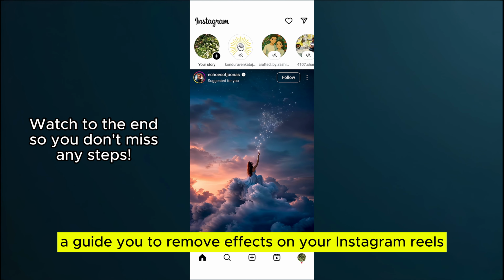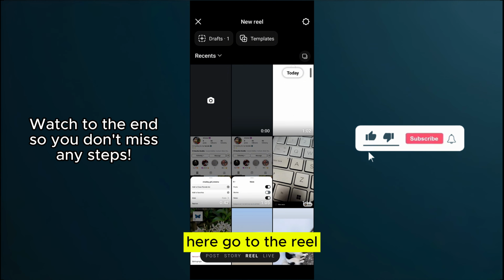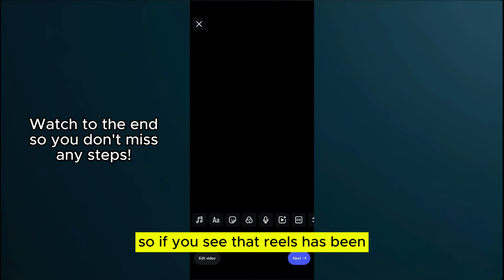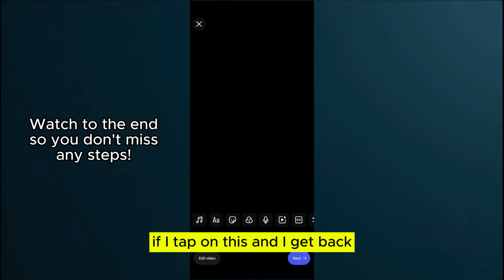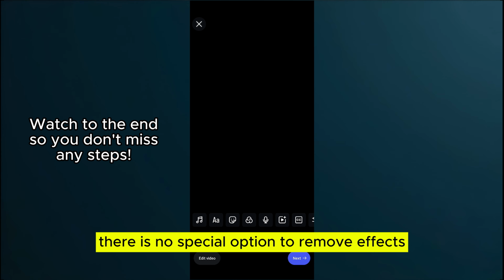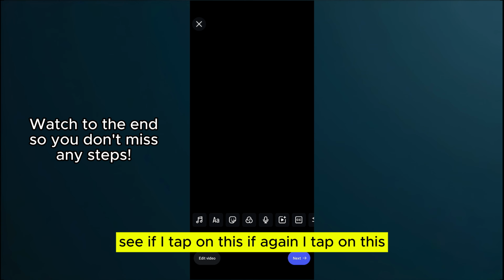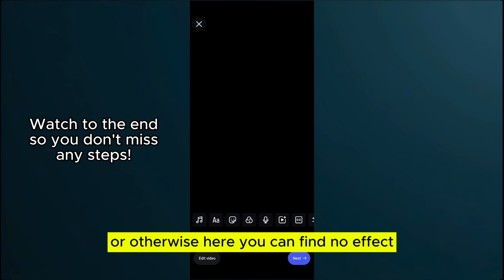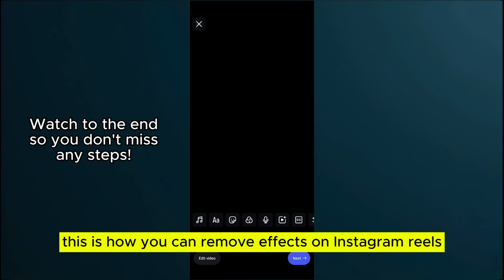How To Remove Effects On Instagram Reels - Full Guide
Learn How To Remove Effects On Instagram Reels - Full Guide

In This Video, We'll Show You 👇
Remove Effects Instagram Reels
Instagram Reels Effects Removal
Delete Effects On Reels
Reels Effects Tutorial
How To Remove Filter On Reels
Instagram Reels Filter Removal
Reels Filter Tutorial
Remove Audio Effects Reels
How To Undo Effects On Reels
Instagram Reels No Effects
Reels Without Effects
How To Edit Reels Without Effects
Reels Editing Tips
Instagram Reels Editing
Reels Tutorial
Instagram Reels
Reels Effects